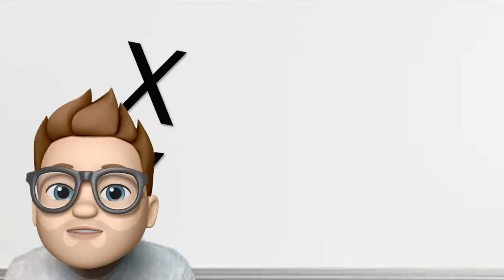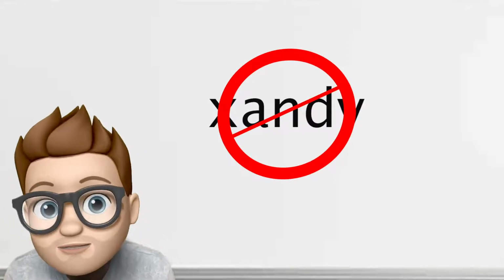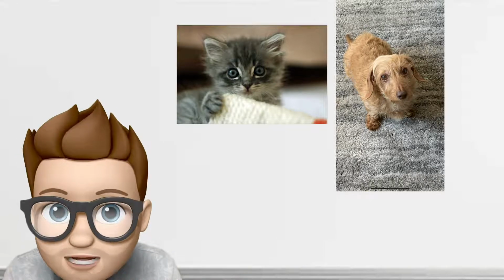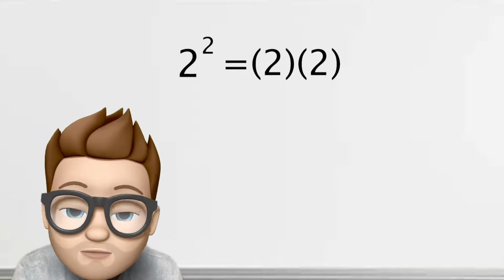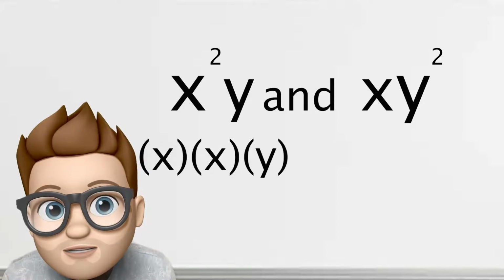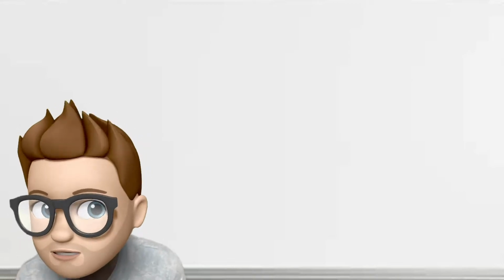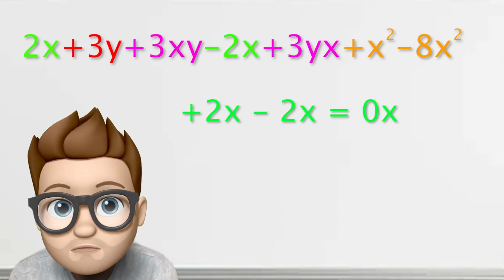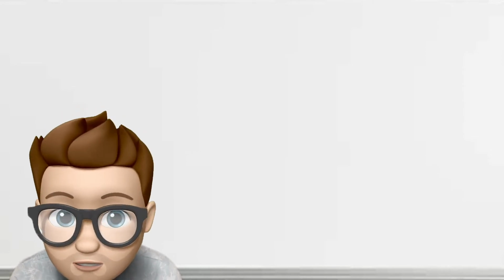Adding and Subtracting Polynomials Algebra! Best How To Guide For Like Terms! Memes and Math!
Get ready for some memes, some math, and some fun, as we teach you how to add and subtract polynomials! Sounds like fun right?!! right... hello!!! Anybody... well okay.. enjoy